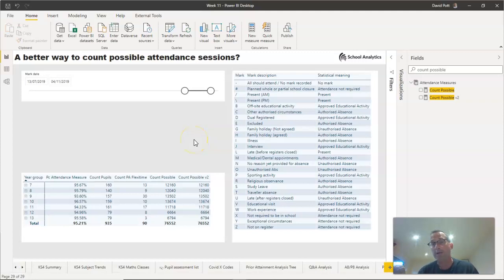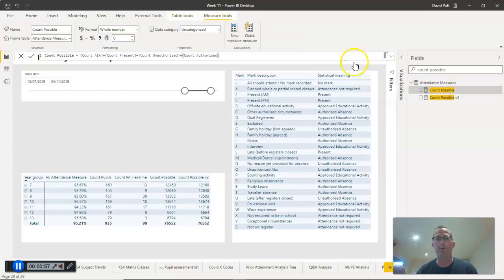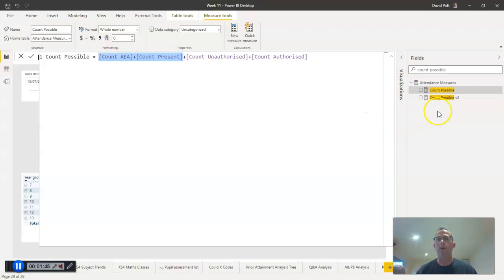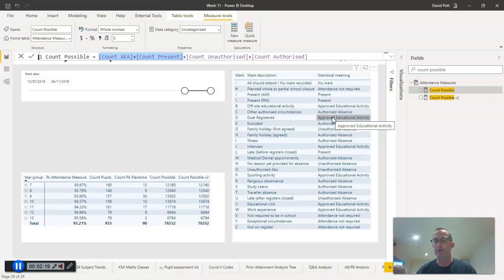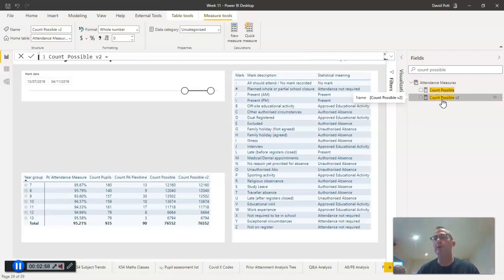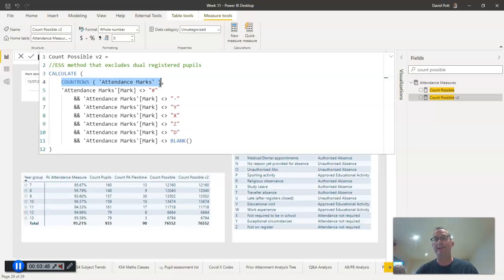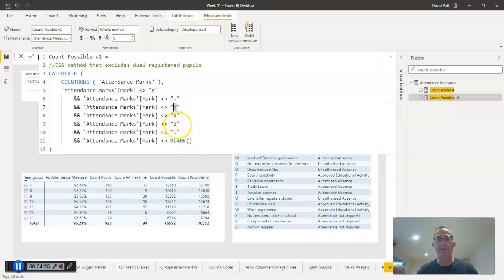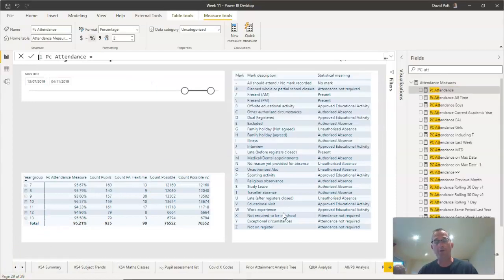Possible sessions in percentage attendance calculations - alternative way for dual registered pupils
This video is taken from my online Power BI course for schools